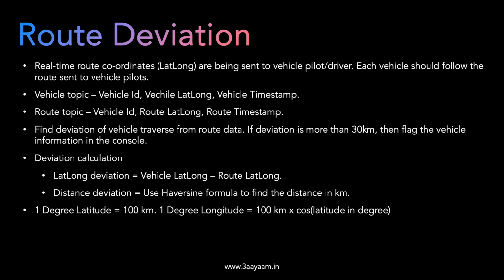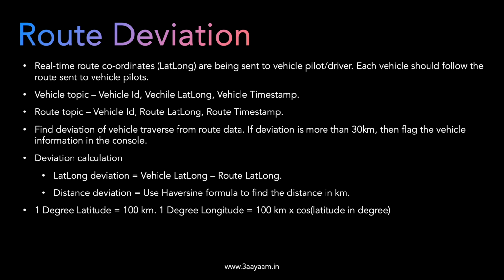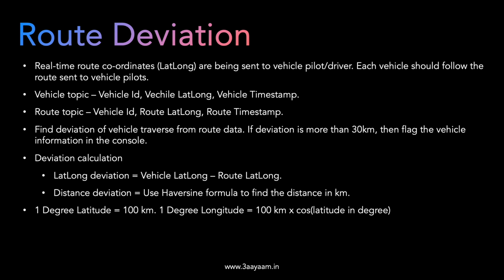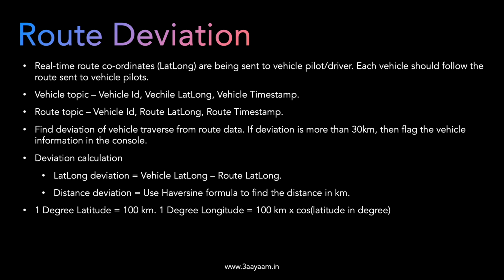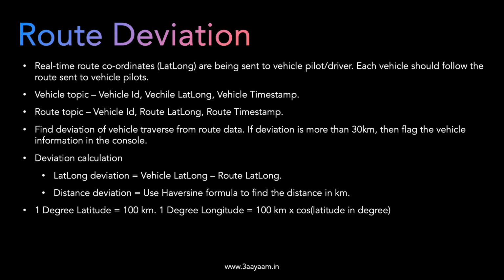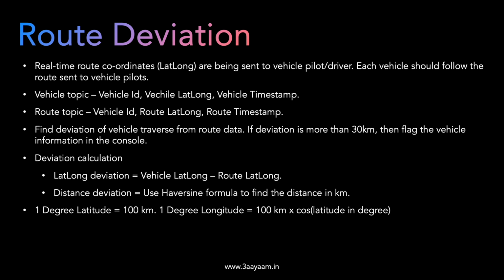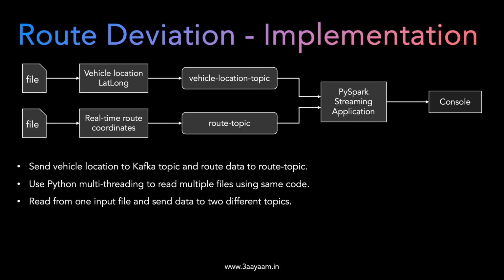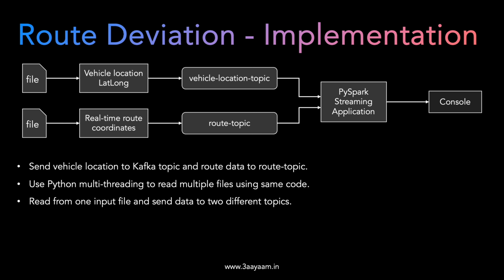PROJECT Real Time Route Deviation Analysis